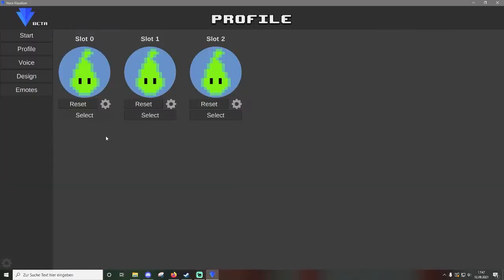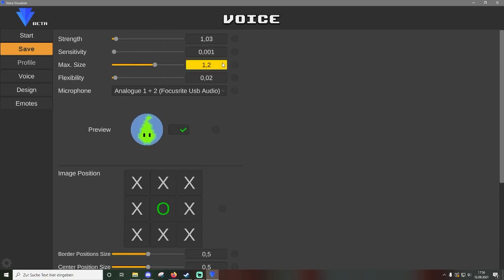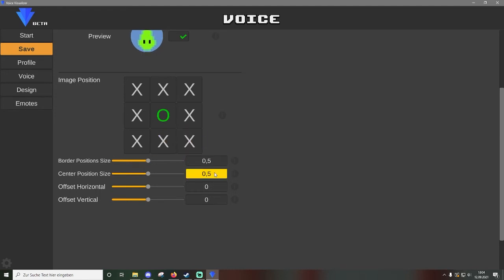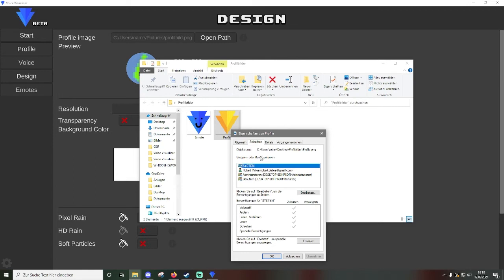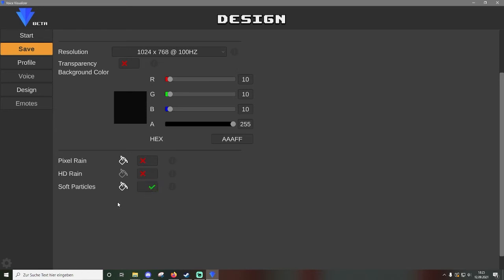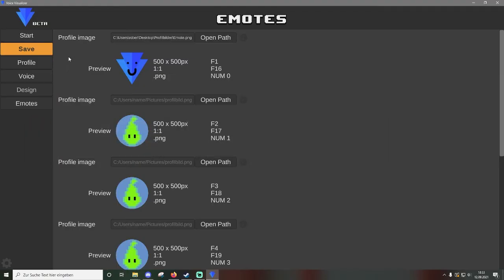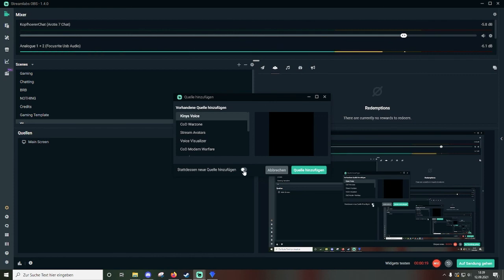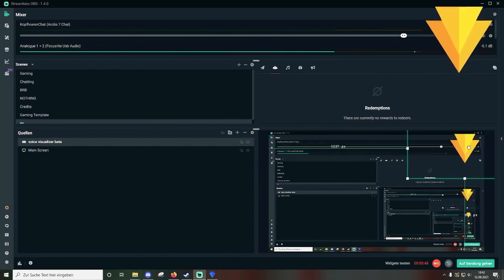Voice Visualizer Tutorial [EN]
Here a quick tutorial how the Voice Visualizer works. If you guys have any questions leave it in the comments below or check discord.

Content:
0:00 Prolog
1:04 Profile
1:37 Voice
4:10 Design
6:03 Emotes
6:50 Visualizer starten
7:40 Streamlabs OBS
9:05 End